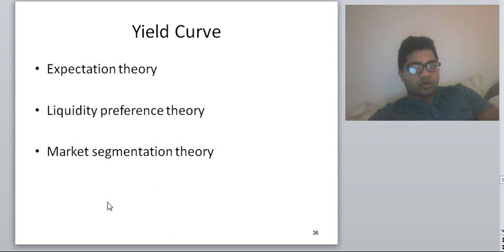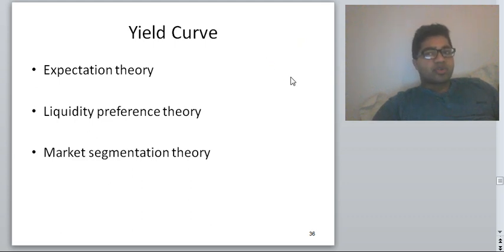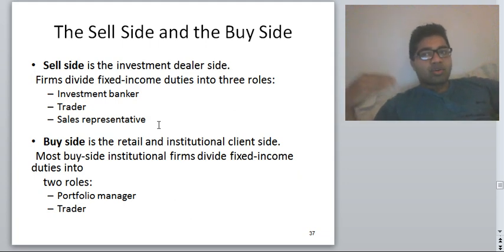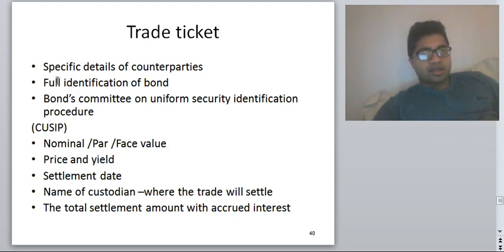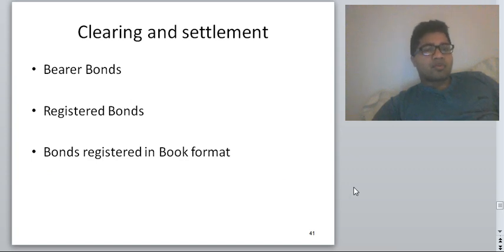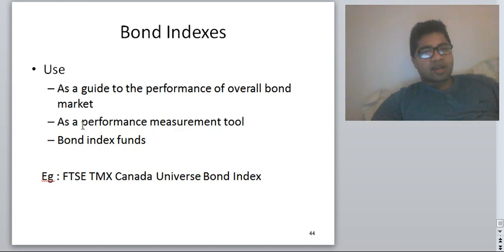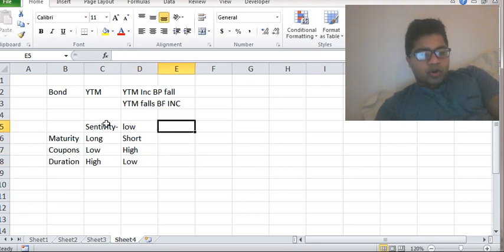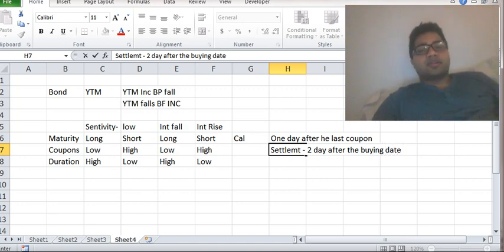Chapter 7 Fixed Income securities pricing and trading 2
This chapter covers bond pricing. It is divided into two parts